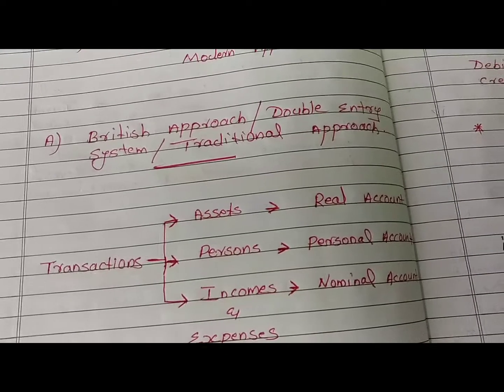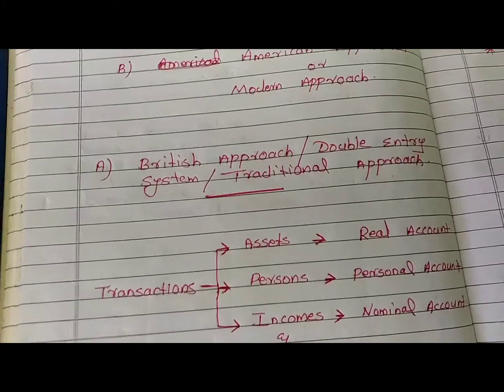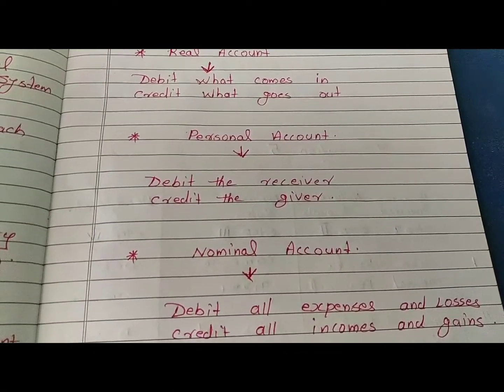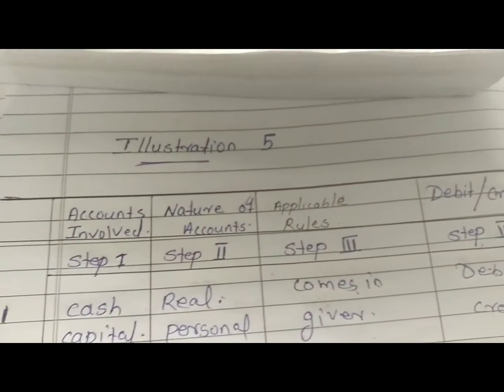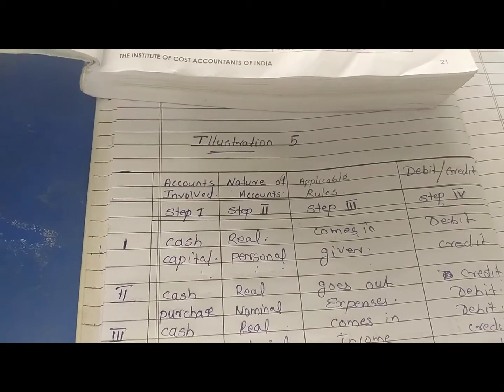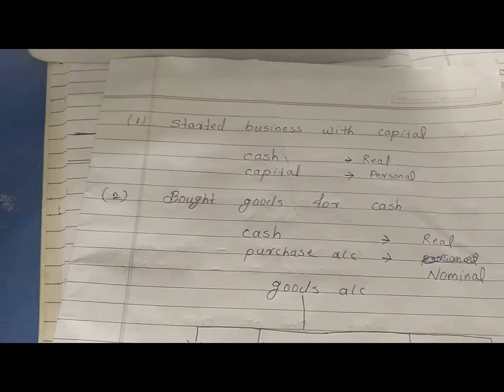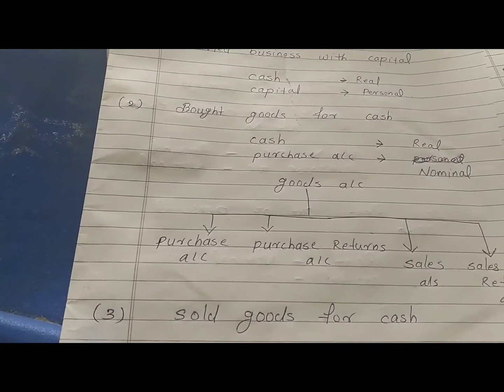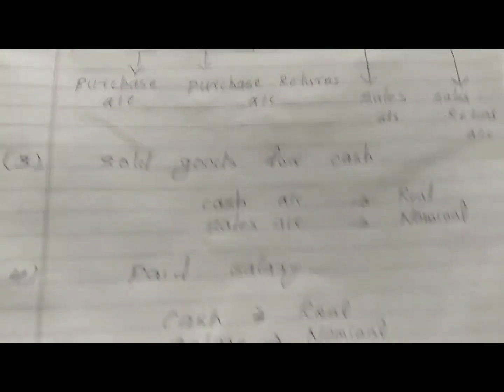CMA inter paper 5- FA - Traditional approach introduction and illu 5 in English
CMA Paper 5
Financial Accounting
Traditional Approach:
. Introduction
. Illustration 5
In English